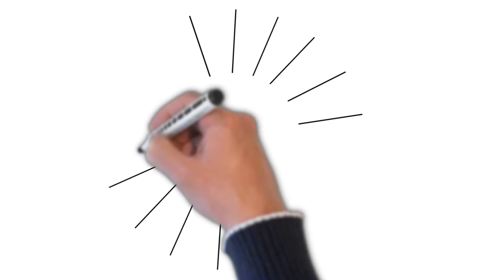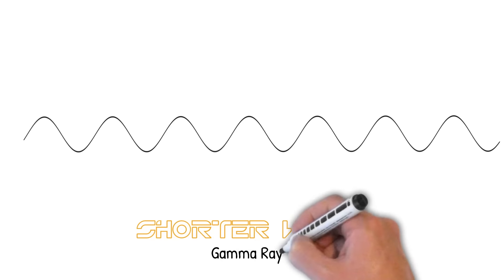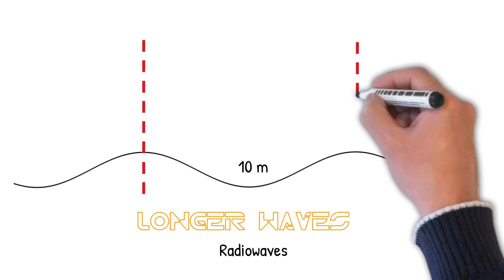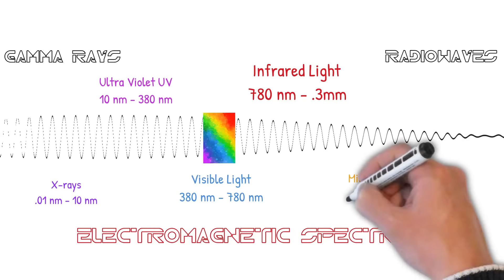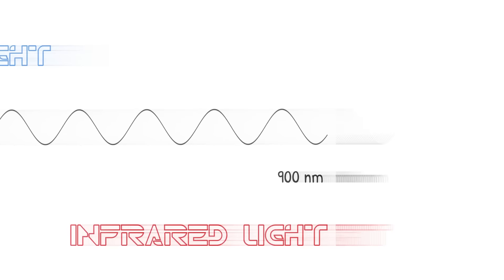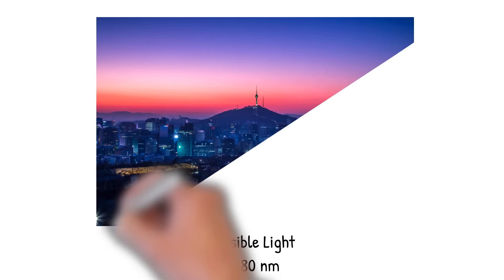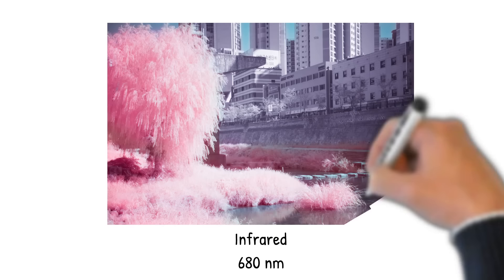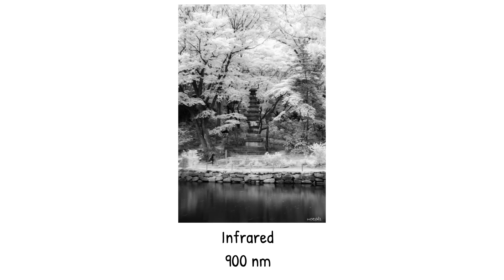Infrared and Full Spectrum Photography - A Complete Guide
Infrared and full spectrum photography, a complete guide. Everything you need to know about infrared cameras, full spectrum cameras, and shooting with the Hoya R72 infrared filter in an easy to understand way for beginners. Ask me if you have any questions!

CONTENTS:
The Electromagnetic Spectrum : 1:05
Why your camera can shoot IR: 3:28
Using the Hoya R72 Infrared Filter: 4:40
Using a modified Infrared Camera: 8:25
Using a full spectrum camera: 11:50
Pros and Cons of each method: 14:00
Where to buy Infrared & full spectrum cameras: 16:25

➡️ Please comment, like, or share to support me
Today we talk all about infrared photography and full spectrum photography. To some extent we dabble in UV photography and the electromagnetic spectrum. Anyways, I cover how to shoot infrared photos as well as have infrared photography tutorials in my playlists. Editing infrared photos in my playlists as well.
We go over shooting infrared photography with a modified infrared cameras and a modified full spectrum camera. As where as where to buy infrared cameras or buy full spectrum cameras. You can also get infrared camera conversions through services like Lifepixel or Kolarivision.

Please enjoy a complete guide to infrared and full spectrum photography.
Photography videos about anime, cyberpunk, infrared and rain photography from Seoul, South Korea.
한국 서울에서 찍은 애니메이션, 사이버펑크, 인퍼레드, 비오는날 사진 촬영 비디오.

Learn photography though photo shoots and tutorials.
실사와 튜토리얼로 배우는 사진

All the content is free. No ads for e-books, presets, gear, or workshops.
모든 컨텐츠가 무료. 책장비, 작업장, 프리셋 광고 없음

I'm a street photographer in Seoul, South Korea.
서울 대한민국의 사진 작가입니다. 서울사진가.

My photography videos are mostly about street photography, cyberpunk photography, and night photography in Seoul, South Korea.
내 비디오는 한국에서의 사진과 나의 삶에 관한 것이다. 사진찍기좋은곳.